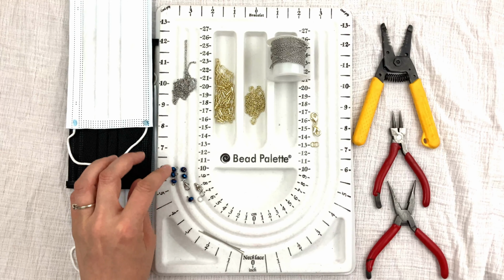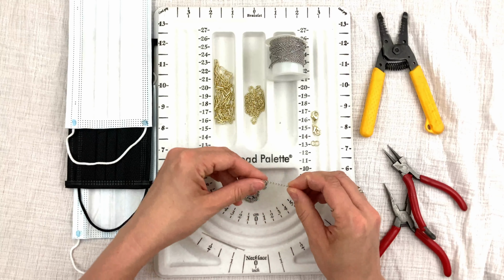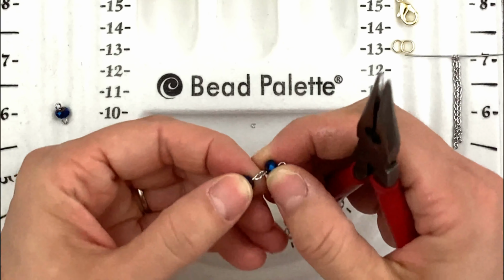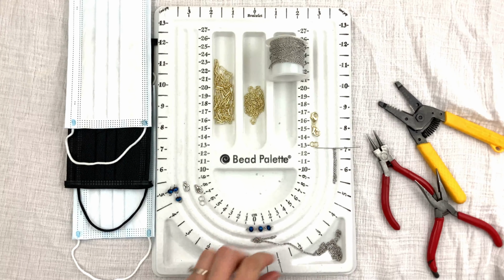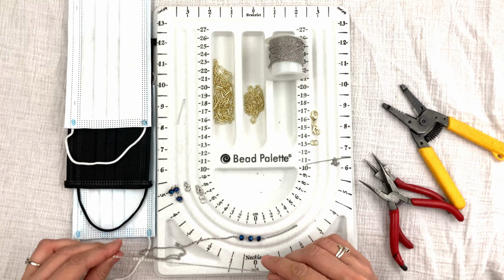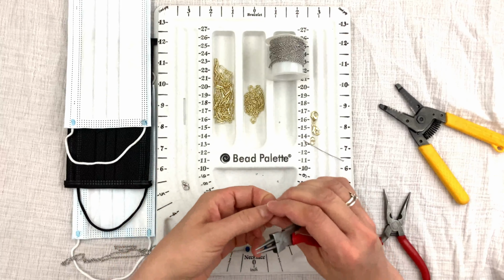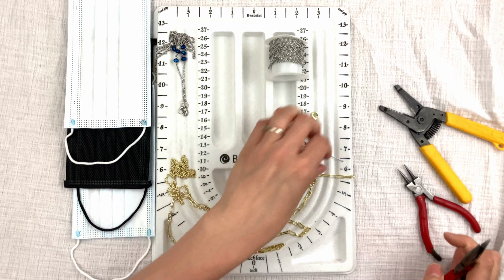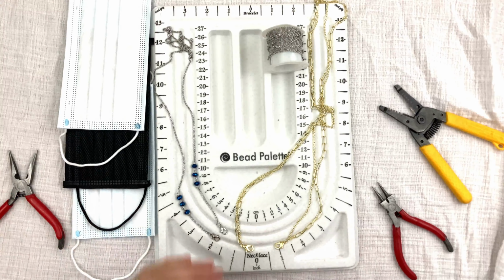How to Make these 2 Mask Lanyard Necklaces - DIY Beaded Chain Mask Lanyards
In this DIY Mask Lanyard Necklace making video tutorial I teach you how to make two mask lanyard necklaces . I take you step by step on how to make both of these lanyards. If you are just a beginner at making jewelry or you want to add another skill to your jewelry making tool belt then this how-to mask lanyard tutorial video is for you.

TOOLS
2 Types of Jewelry Pliers
I used Long Nose Pliers and Round Nose Pliers
Cutter Tools
MATERIAL
Double Strand
2 Chains the length you want. (Link is for the bigger gold chain I used
(Link for the small gold chain I used:
2 Lobster Claps
2 Jump Rings

Single Strand with Beads
6 -  4mm Rondelles
6 Head Pins
2 Jump Rings
2 Lobster Clasps
1 Long Chain (You decide I long you want your chain to hang)
Link for the chain I used

If you are a beginning jewelry maker or want to add to your collection I highly recommend this jewelry making kit:
Modda Deluxe Jewelry Making Kit

I wrote a book "One Yes" about my journey as a missionary for Jesus (Sailing on World War II ships, Giving distributing 3 million dollars worth of food to the poor). Here is the link to purchase the eBook verse: